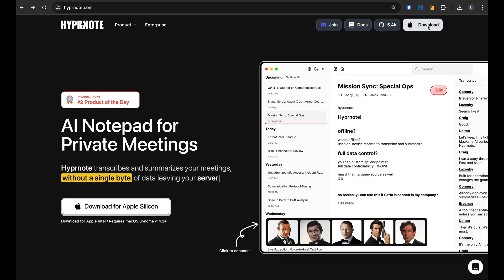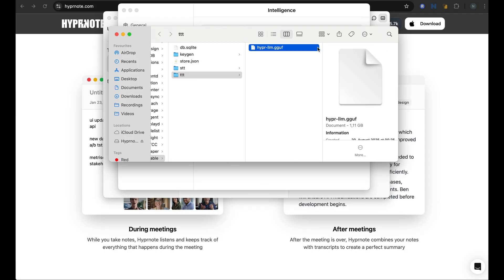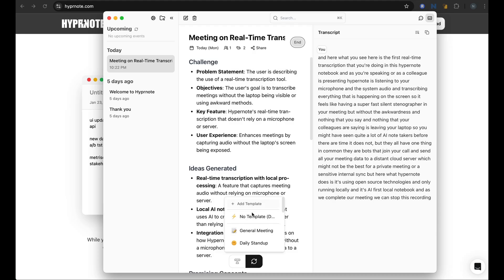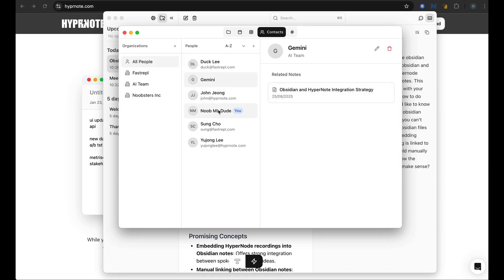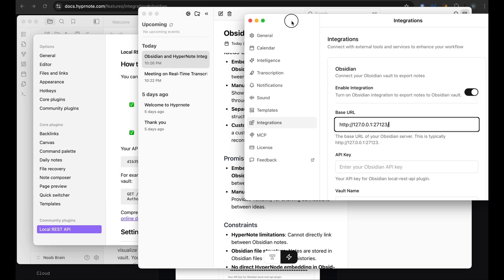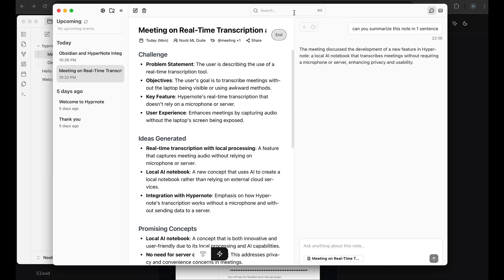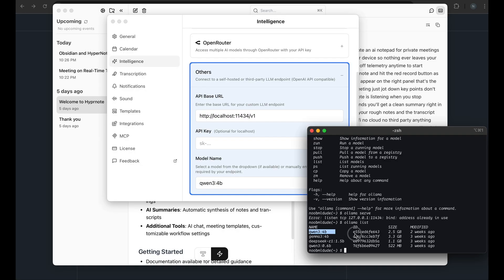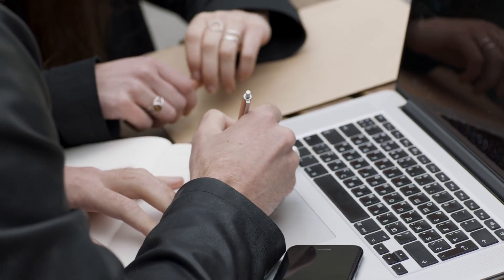FREE Local AI Meeting Note-Taker - Hyprnote - Obsidian - Ollama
HyperNote + Obsidian ( @obsdmd ) + Ollama

What if I told you that in 2025, taking notes in meetings is about to feel completely outdated? The way we capture information is getting a serious upgrade. Today, we're diving deep into Hyprnote, an app that changes everything you know about meeting productivity. And the best part? Your data never, ever leaves your laptop.and it’s all thanks to the magic of on-device, local AI.
It's open-source, so you can see exactly what's under the hood. It also has a plugin system, much like VS Code, which means you can customize it to fit your exact workflow. And, it integrates with tools like Obsidian, Apple Calendar, Contact with integrations to Notion, Slack, Hubspot, etc coming soon

Timestamps:
00:00 - Intro
00:55 - HyprNote Overview
01:17 - Enable Voice Access
02:04 - Out of the box Local Models
03:06 - Demo 1: Recording Speech
05:09 - Demo 2: Recording Conversation
06:14 - View meetings in different ways
07:04 - Custom Summary Templates
07:45 - Custom MCP Servers for external knowledge
07:57 - Obsidian Integration
08:07 - Obsidian Integration: Local REST API Plugin
08:57 - Obsidian Integration: Hyprnote settings
09:47 - Demo 3: Export Hyprnote to Obsidian
10:55 - Chat with Notes: In Hyprnote
11:25 - Chat with  Notes: In Obsidian
11:51 - Using Custom LLM APIs
12:08 - Configuring Ollama Models
13:42 -  Notes Autonomy Selector
14:25 - Core Value Proposition
15:00 - Future of Note taking
15:32 - Outro

X.com :  /NoobMLDude
Substack: /NoobMLDude